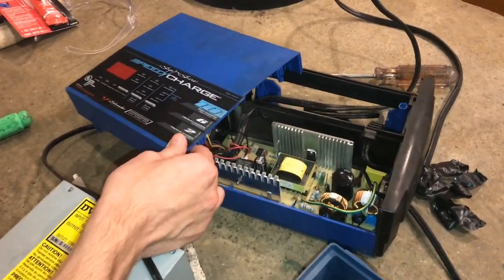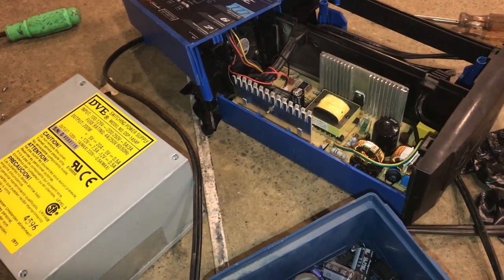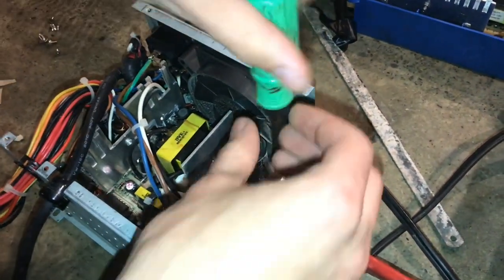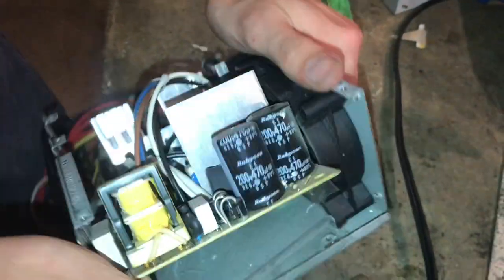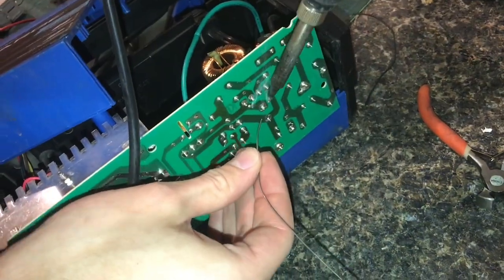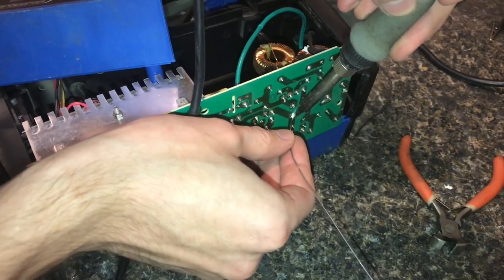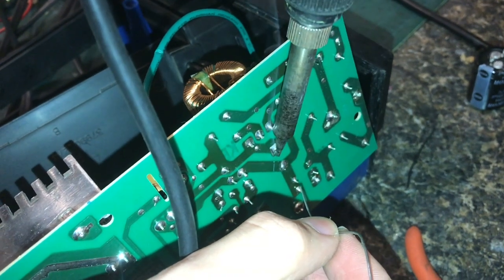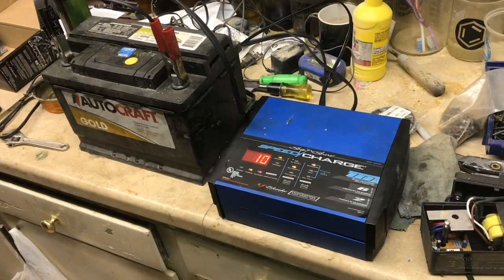removing and REPLACING larger electrolytic capacitors (step by step) SCHSC 1304